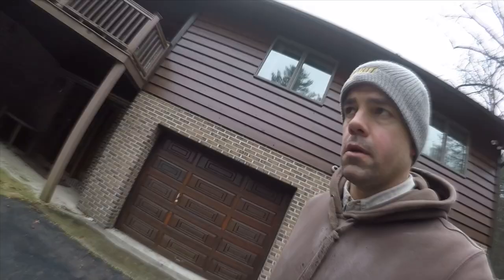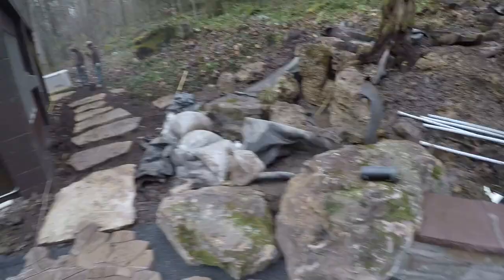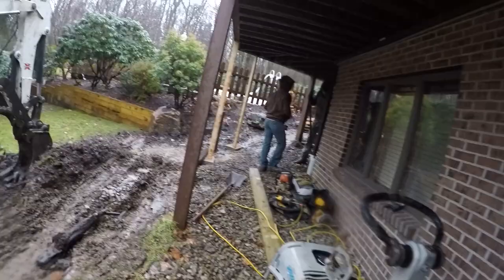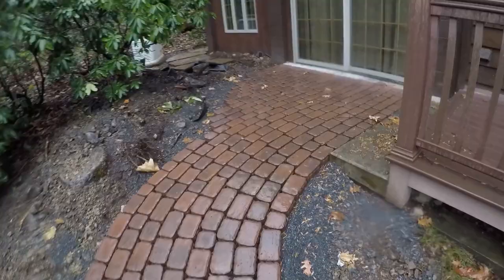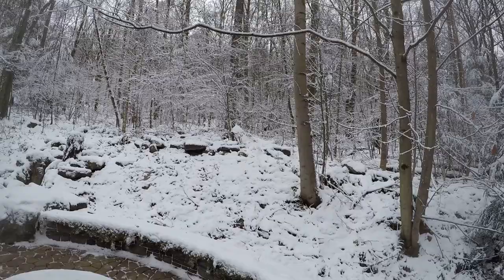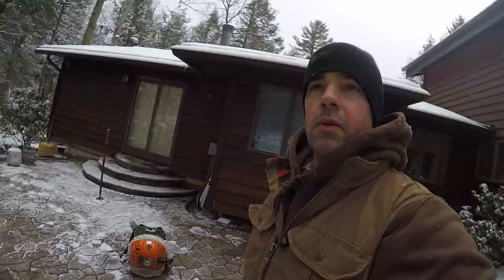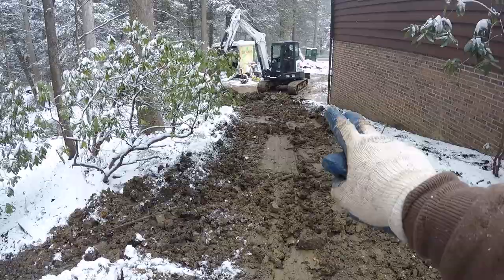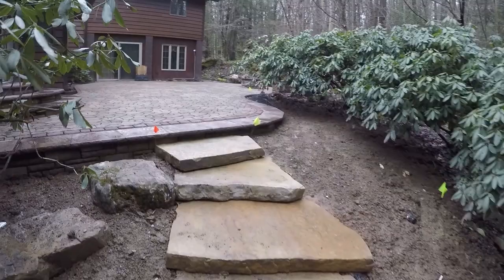Working In A Winter Wonderland | Tussey Landscaping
Snow is coming down but that won't stop the Tussey team from completely transforming this homeowner's property!

Matt & the crew lay down a stunning Techo-Bloc Flagstone patio, incorporate big boulders and steps throughout the property, and add a cozy sitting wall and fire pit to this outdoor oasis.

The fun doesn't stop there. Weston, Ben & Dustin come in to add a BEAUTIFUL 10ft pondless water feature, taking this entire project to a whole new level!

We had 510.11 hours in this entire job from start to finish. We use SynkedUP.com to track all our time and materials on every job.